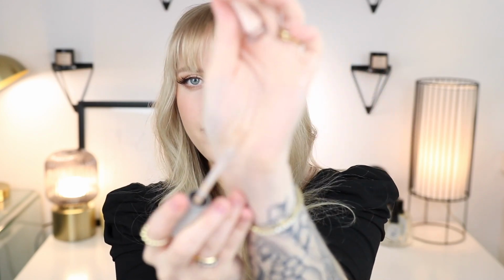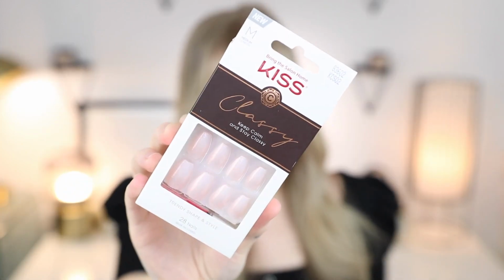ULTA HAUL | New Products + Repurchases